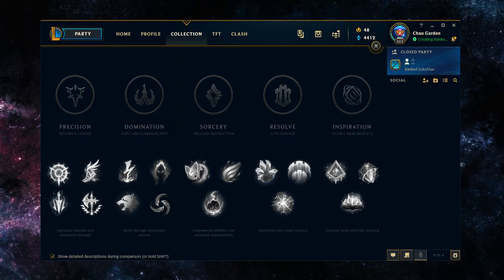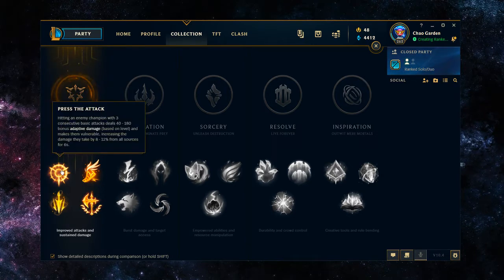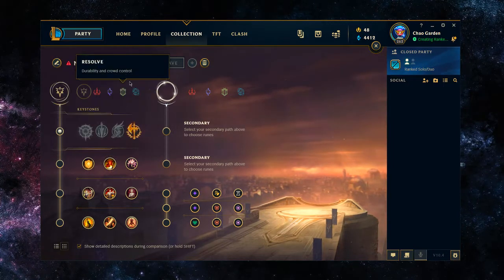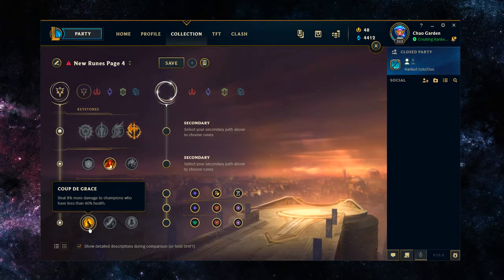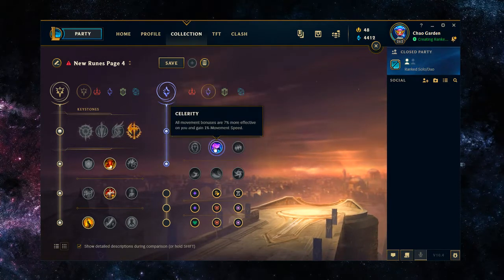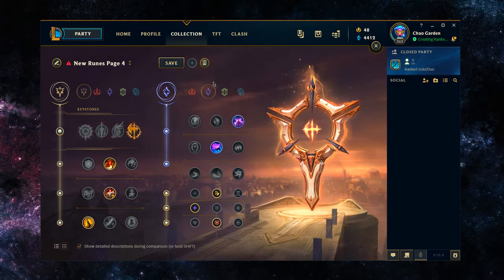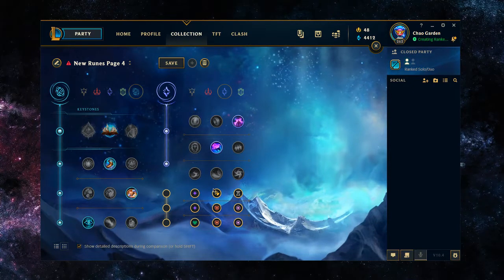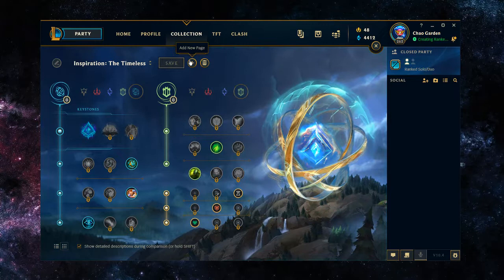Skarner Runes Season 10